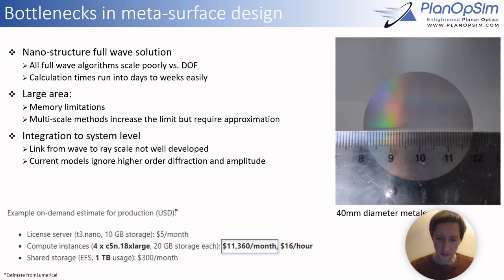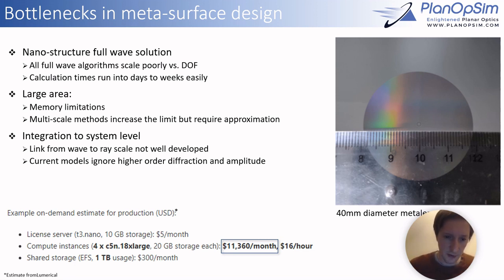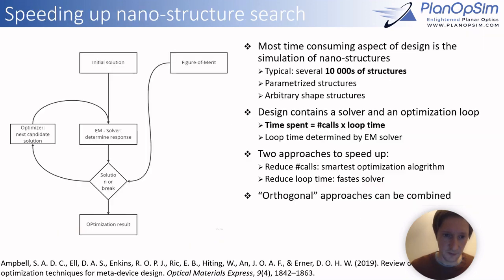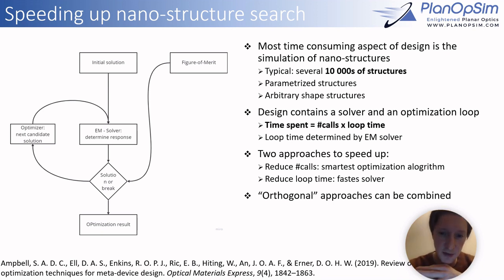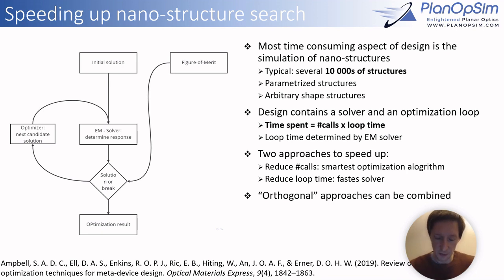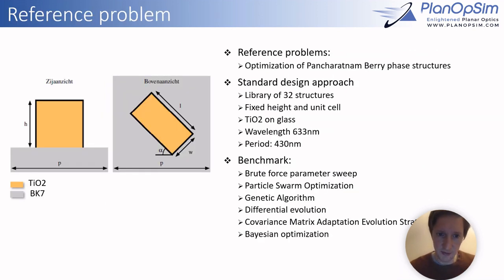Accelerating Meta Atoms Design With Optimisation Inverse Design and AI Methods an application orient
First part of a series of 3 videos Introduction
POEM Conference China 2022
Done by Lieven Penninck, founder PlanOpSim

Inverse metalens design involves using artificial intelligence (AI) techniques to optimize and design metasurfaces or metalenses that can manipulate light in desired ways. It is an emerging field where AI algorithms and optimization methods are employed to find the optimal parameters, geometries, or distributions of meta-atoms in a metalens to achieve specific functionalities or desired optical properties.

Steps:
• Define the Design Goal
• Create a Parametrized Model
• Generate Training Data
• Train an AI Model
• Perform Optimization
• Evaluate and Refine

In this video we consider a particular design challenge and compare different optimization algorithms based on speed and accuracy.